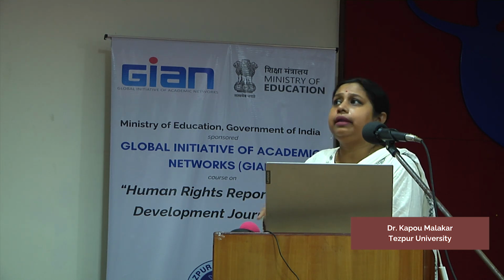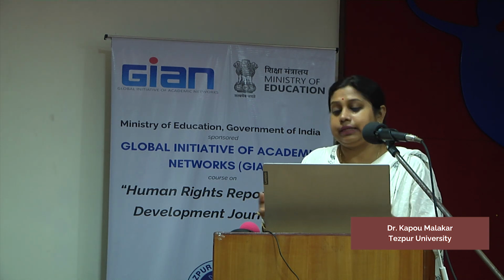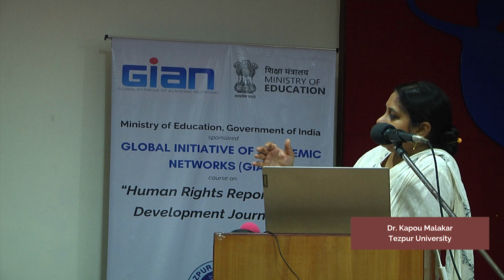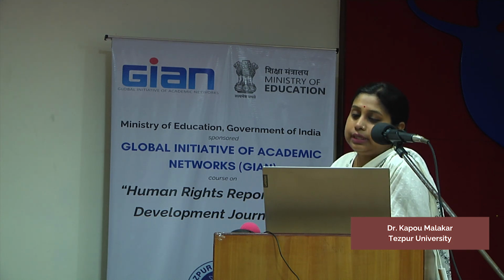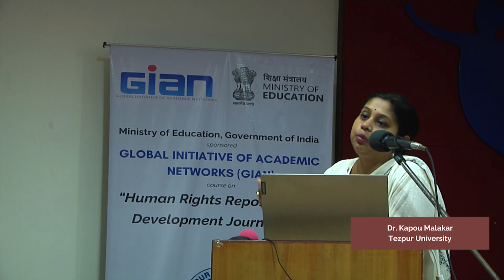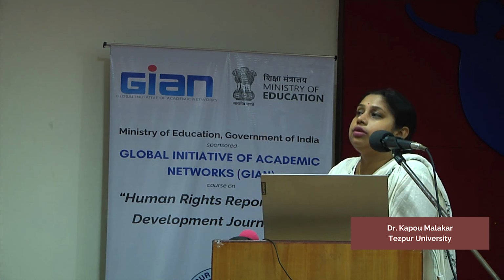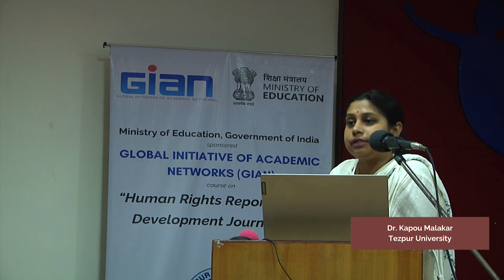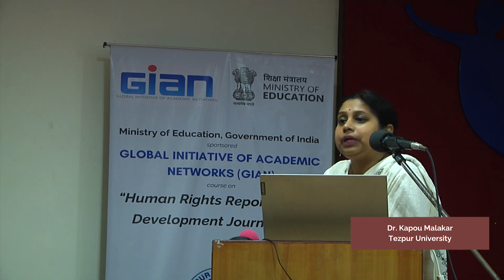L 12 NGO-Government relationship